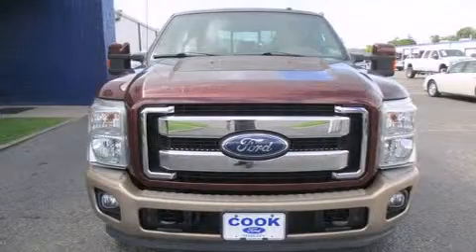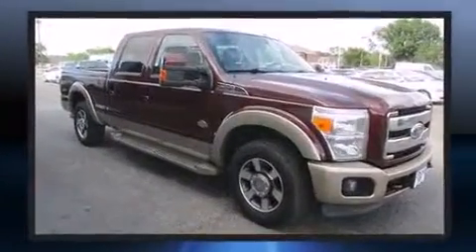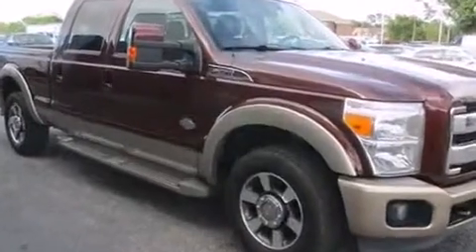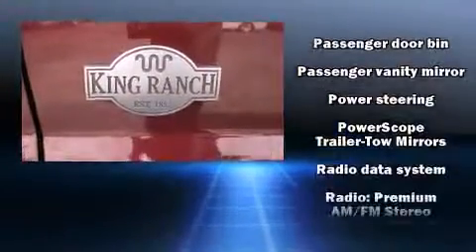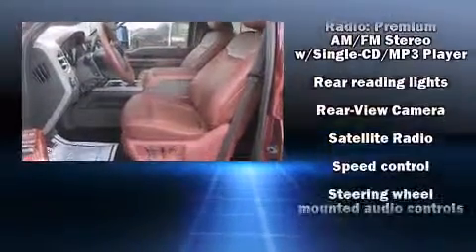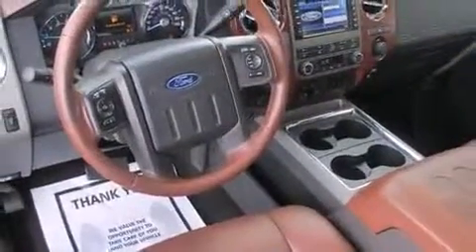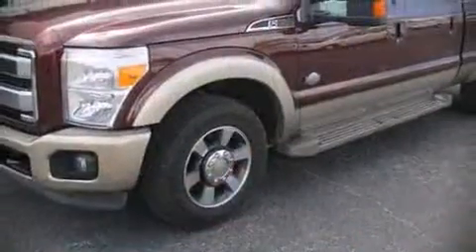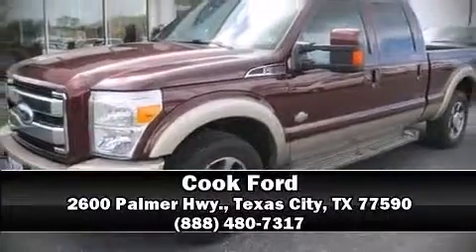2011 Ford F-250 in Texas City, TX 77590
Cook Ford
2600 Palmer Hwy.

Take command of the road in the 2011 Ford F-250. Smooth gearshifts are achieved thanks to the powerful 8 cylinder engine, and for added security, dynamic Stability Control supplements the drivetrain. Top features include a split folding rear seat, front and rear reading lights, a tachometer, variably intermittent wipers, air conditioning, tilt steering wheel, an overhead console, and much more. Ford also prioritized safety and security by including: head curtain airbags, front SIDE impact airbags, traction control, ignition disabling, and 4 wheel disc brakes with ABS. Brake assist technology provides extra pressure when applying the brakes. A Carfax history report provides you peace of mind by detailing information related to past owners and service records. We pride ourselves in consistently exceeding our customer's expectations. Please don't hesitate to give us a call.